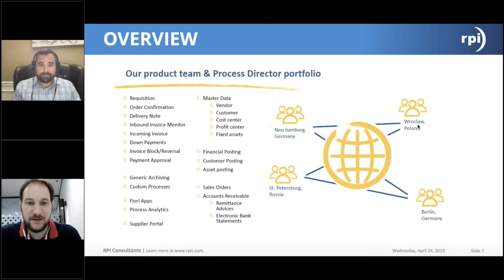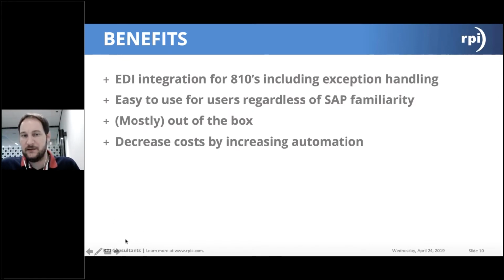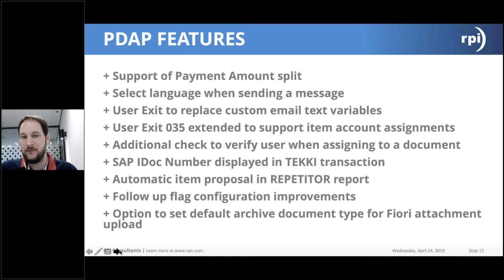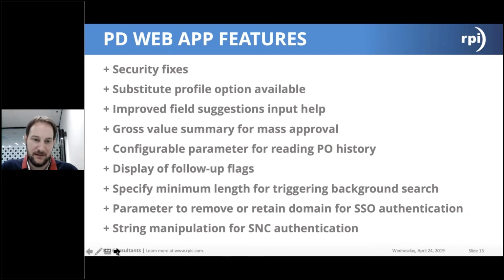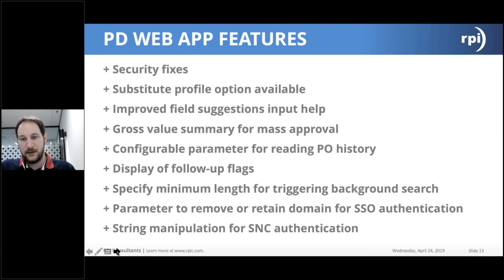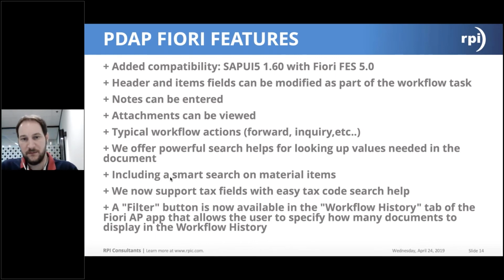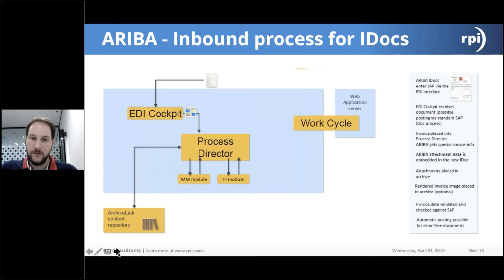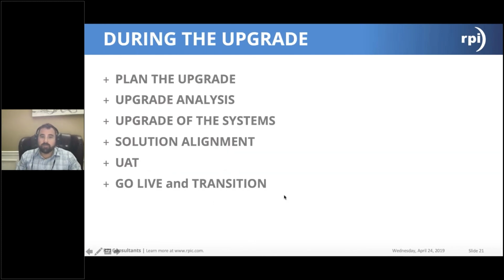Upgrade to Kofax Process Director 7.8 for SAP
Kofax Process Director (formerly Kofax ReadSoft Process Director) is a unified platform for managing all of your Accounts Payable processes in SAP, including invoice processing and purchase-to-pay. This year, Kofax released Process Director 7.8 which offers several enhancements to meet the latest SAP requirements.

Process Director 7.8 also helps you keep up with the industry's evolving needs, provides greater support for global organizations, and fully supports government mandated e-invoicing - a feature that is now more important than ever. Additional enhancements include:

* Split Payment Mechanism
* Extended support for global e-invoicing formats through SAP Ariba Cloud
* New procurement management functionality delivered through SAP Fiori

In this webinar, our team will share everything you need to know about Process Director 7.8 and help map a course for planning your next upgrade.

Find the transcript of this webinar, and all our previously recorded webinars